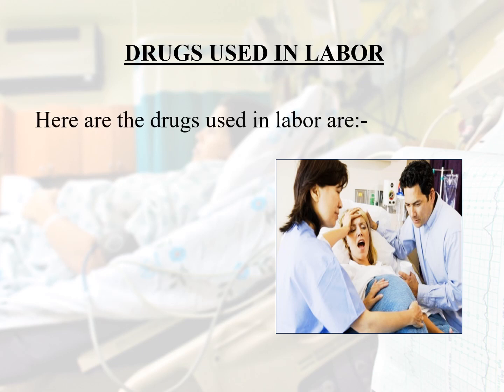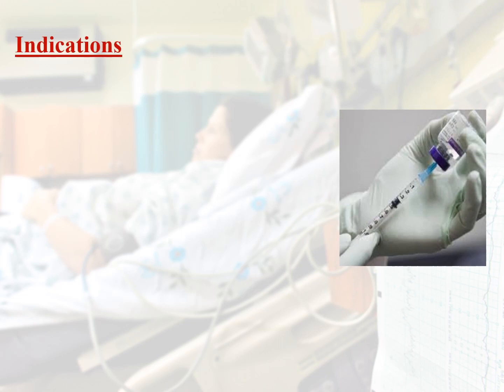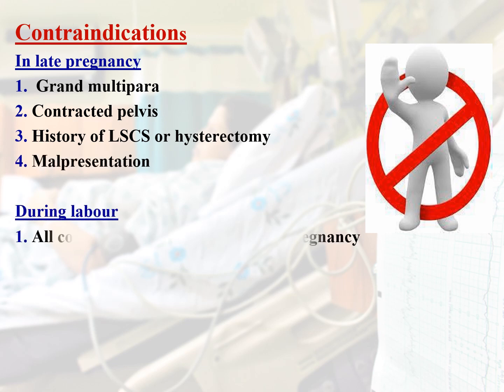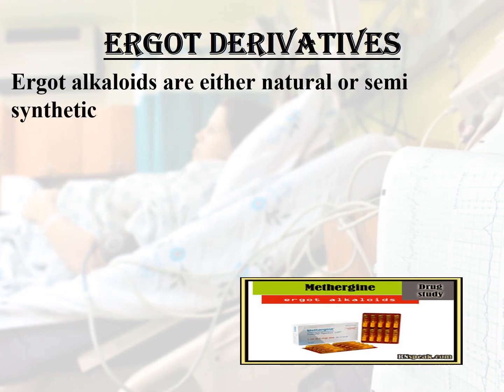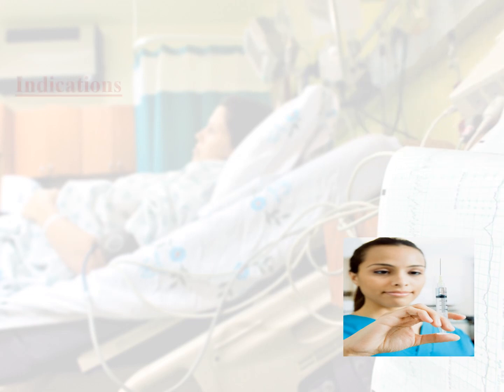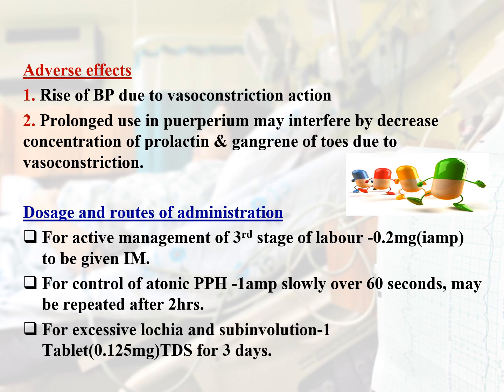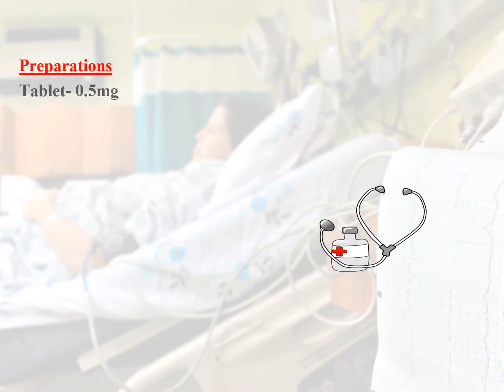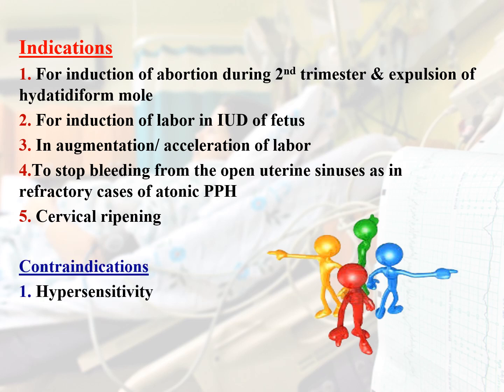DRUGS USED DURING LABOUR/DELIVERY/CHILDBIRTH/OXYTOCICS-PART 1